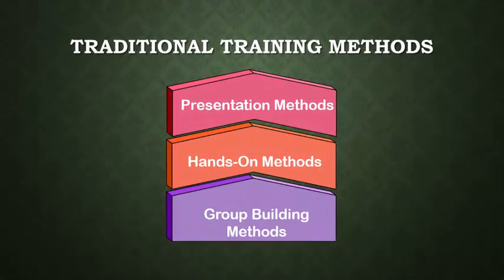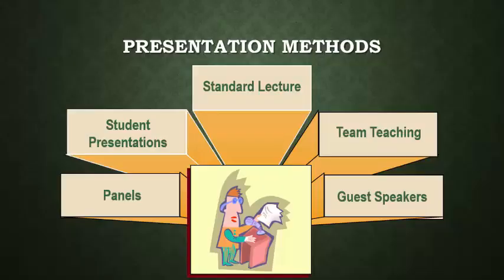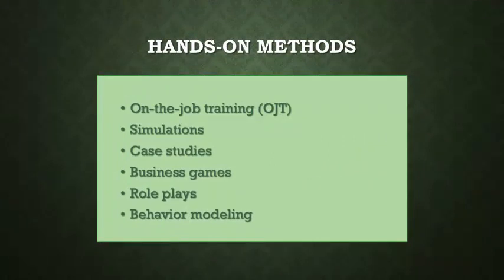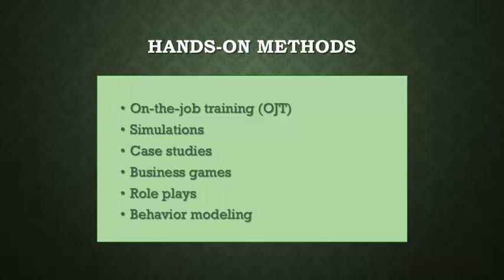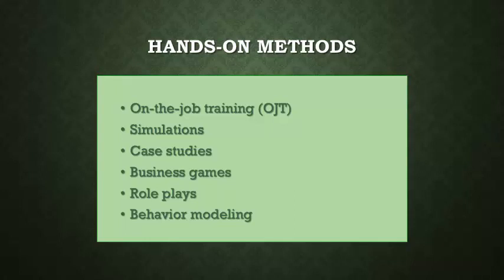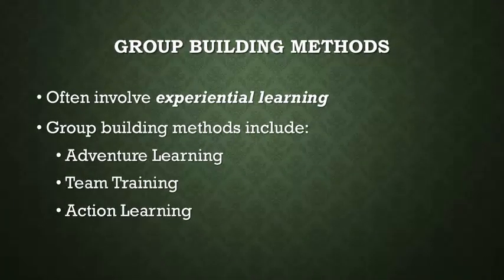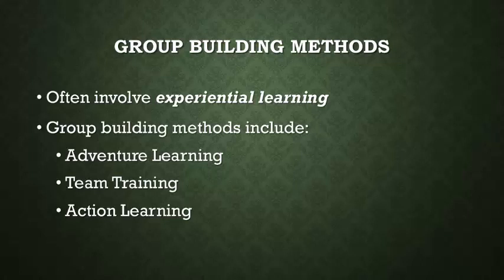Week 7 Lecture